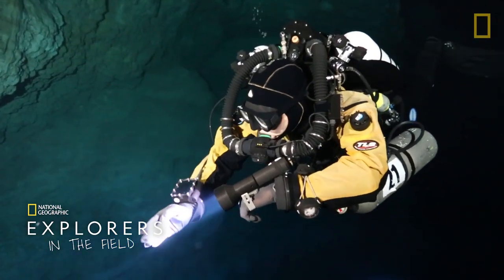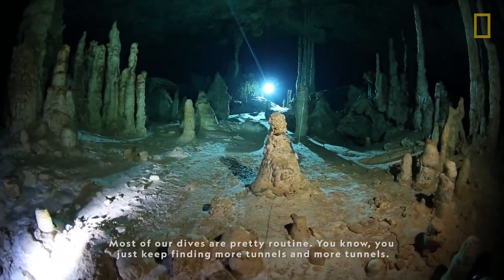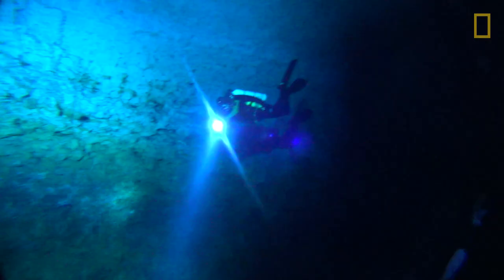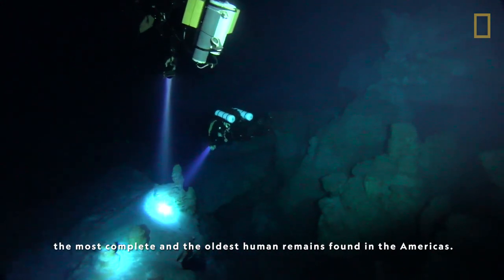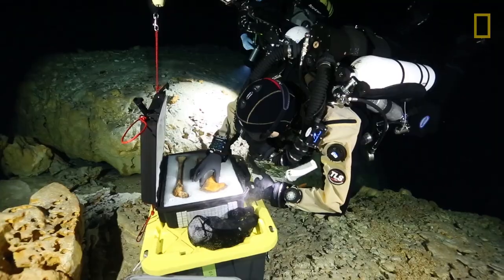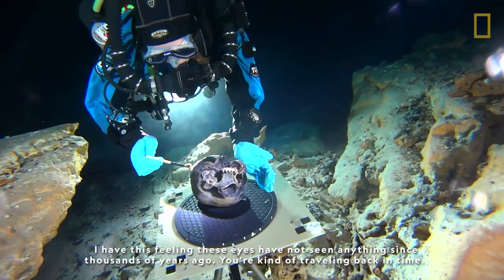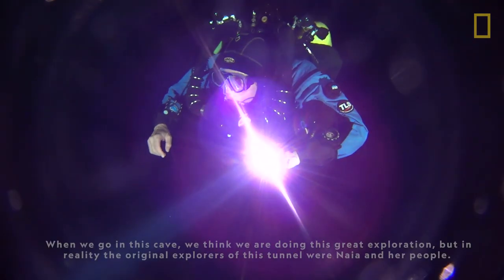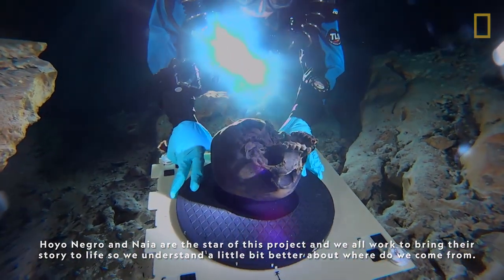Deep Water Skeleton | Explorers in the Field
From the Education Resource Library! In a cave 42 meters (140 feet) below the surface, three divers discover the oldest complete human skeleton ever found in the Americas. Could this be the key to human migration thousands of years ago? Join divers as they venture through the deep-water chamber, and see how a skeleton from the last ice age fosters a major revelation about the earliest Americans.